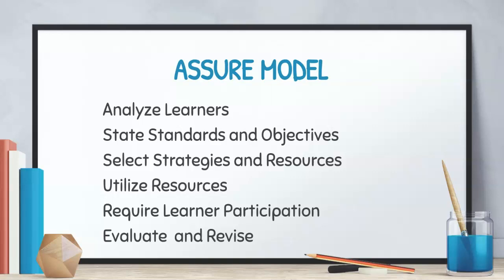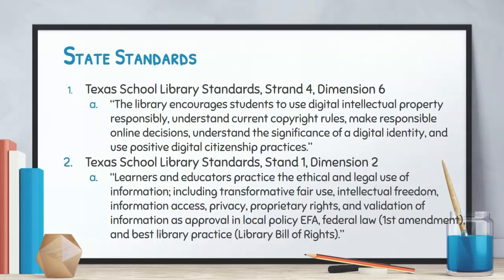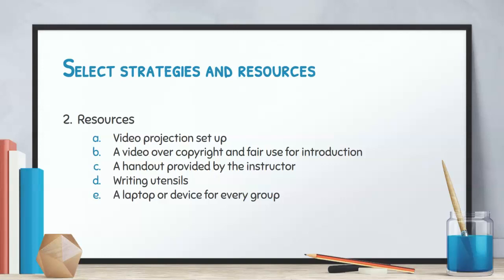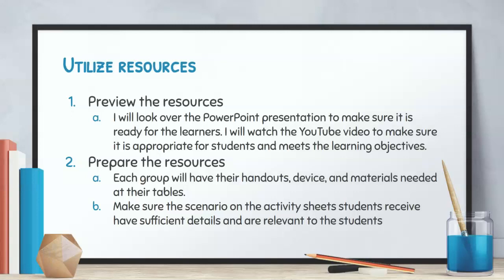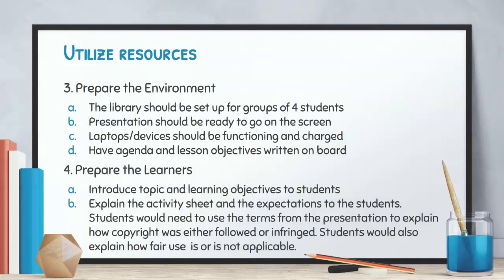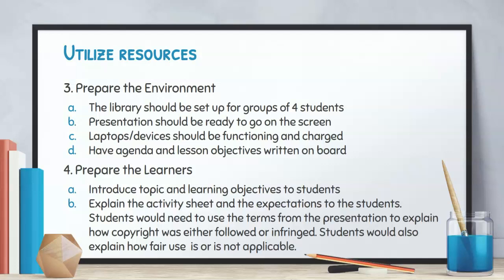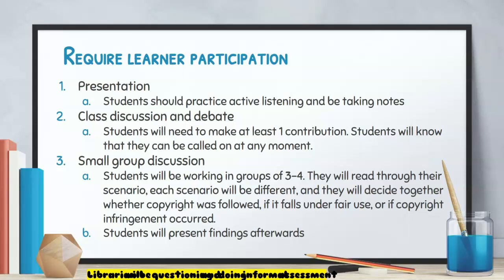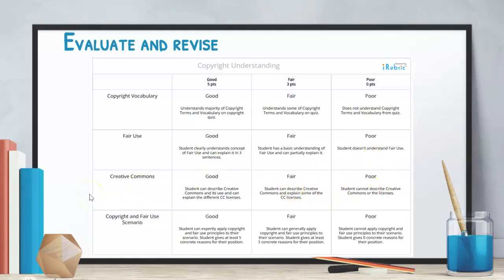INFO 5720 Copyright Assignemtn ASSURE Model Karina Barbosa